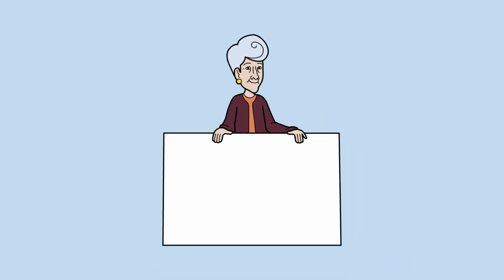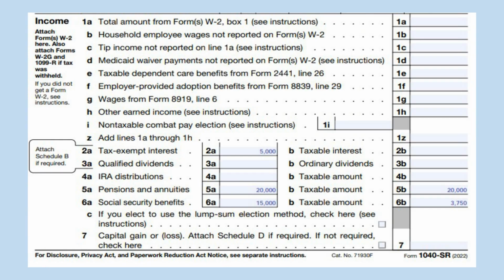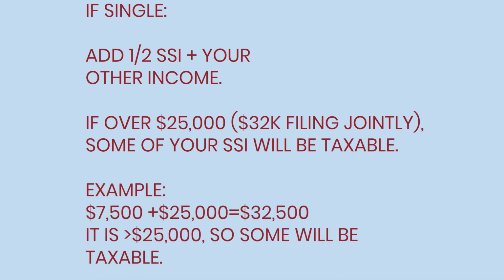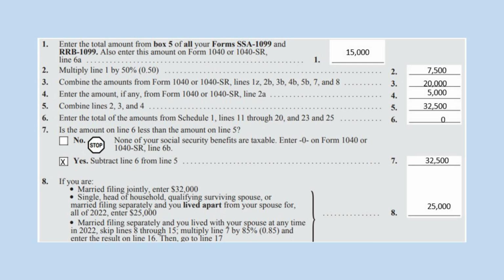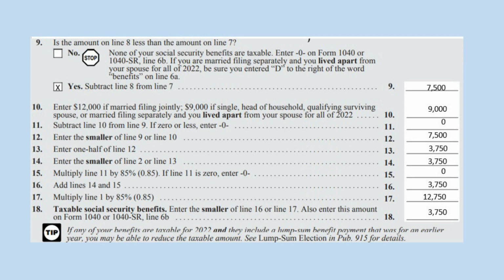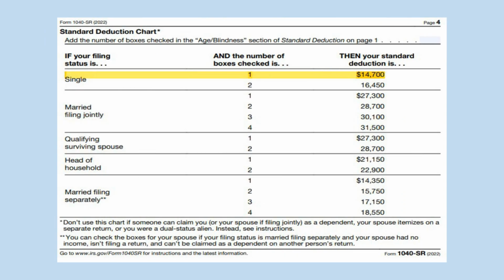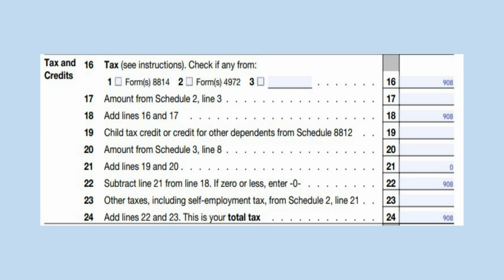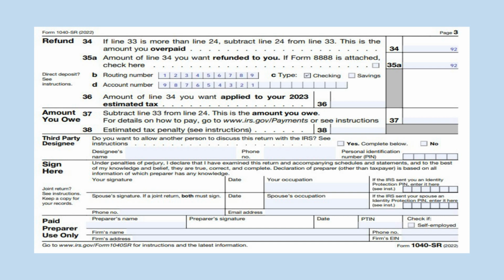How to prepare your 2022 Form 1040SR tax return with social security income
Teaches how to prepare your 2022 Form 1040SR tax return with social security income. Taxes made easy.